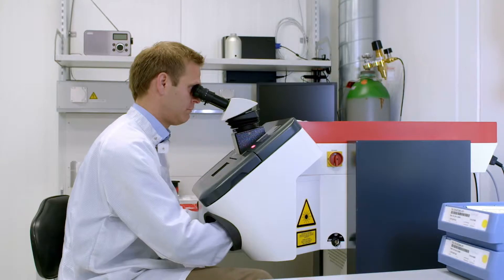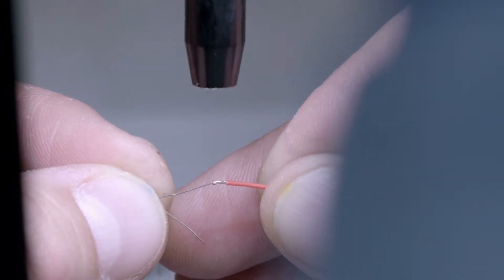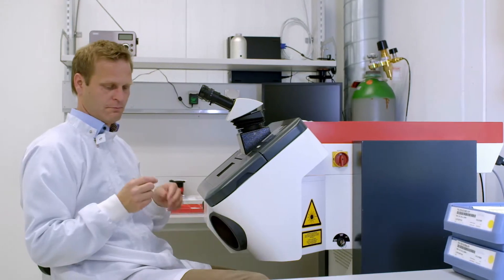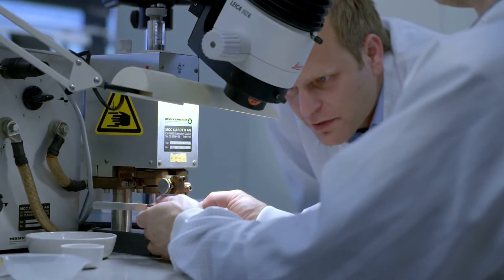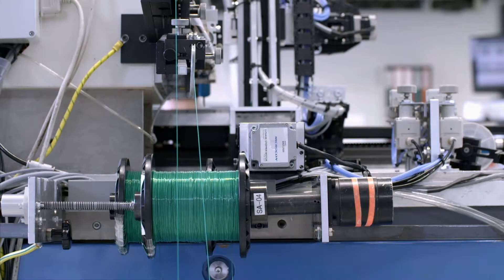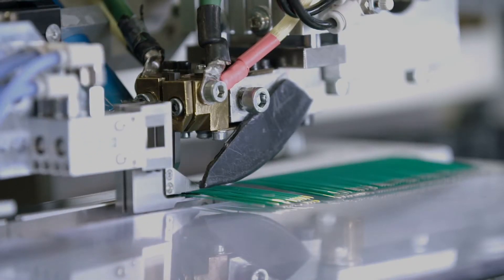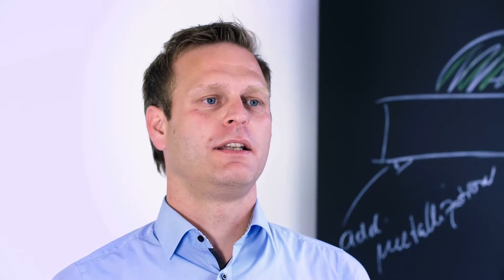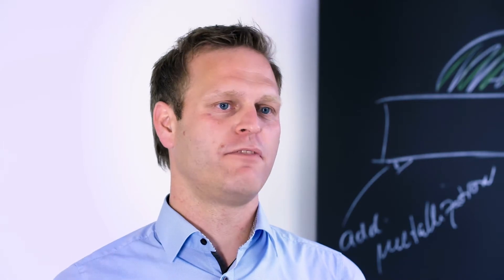Temperature Sensors with directly welded Wires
Learn more about IST AG's temperature sensors with extended and directly welded wires.